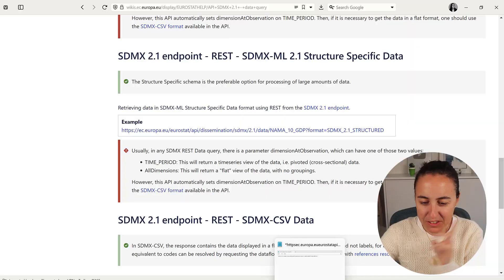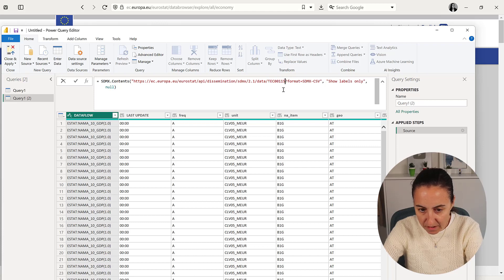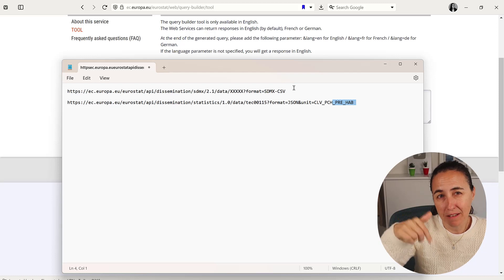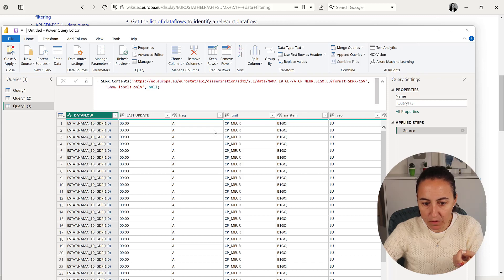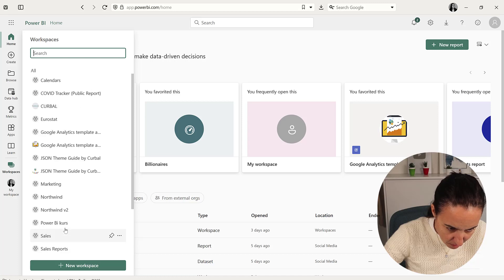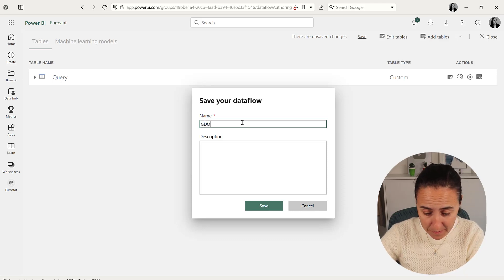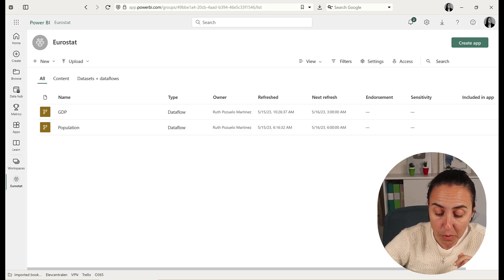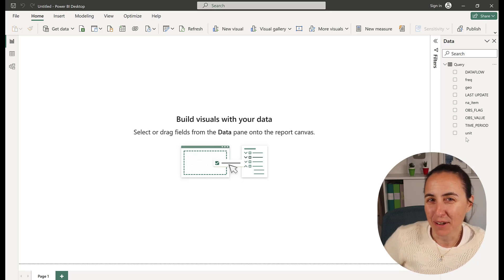Eurostat data in Power BI with a few clicks (and it auto-refreshes!)